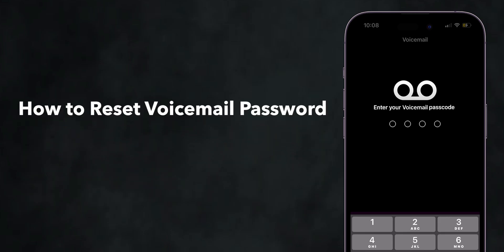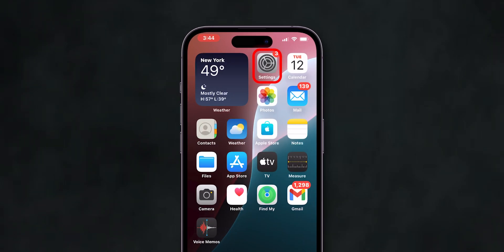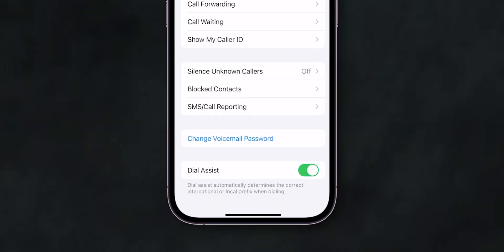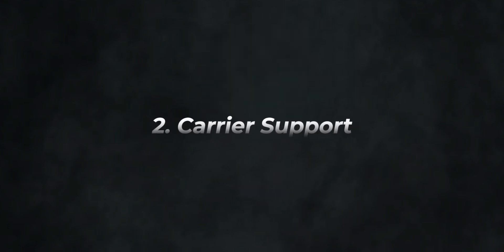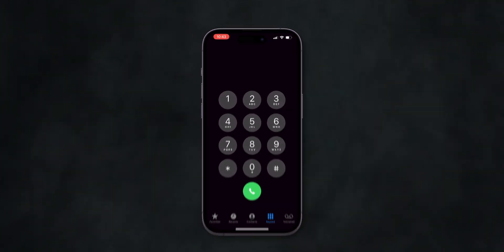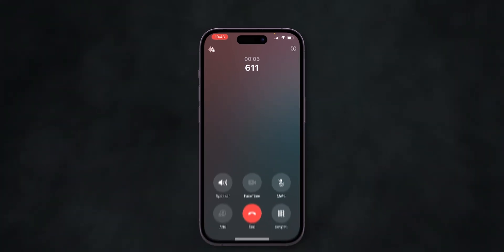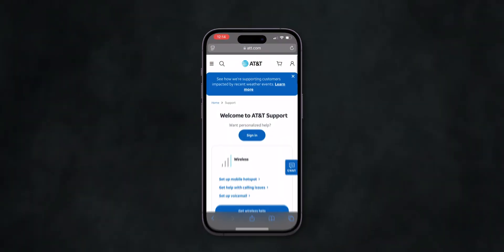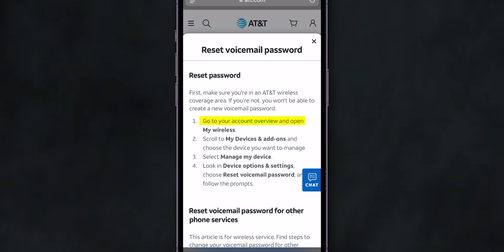How To Reset Voicemail Password on iPhone Even If You Forgot It?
Stuck on your iPhone voicemail password? Don't worry, we've got you covered! In this video, we'll show you a step-by-step guide on how to reset your iPhone voicemail password quickly and easily. Whether you've forgotten your password or just want to change it for security reasons, this tutorial will walk you through the process. From accessing your voicemail to creating a new password, we'll cover it all. So, if you're ready to regain access to your voicemail, watch this video now and follow along!